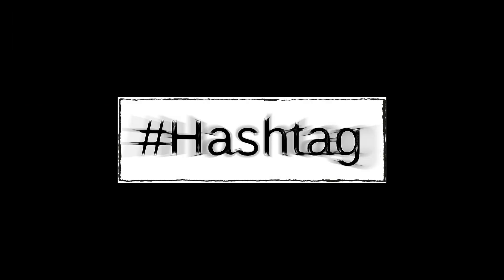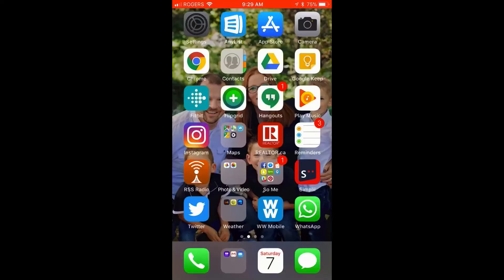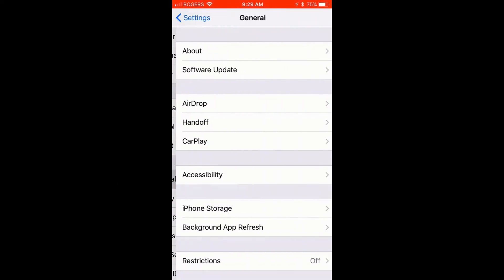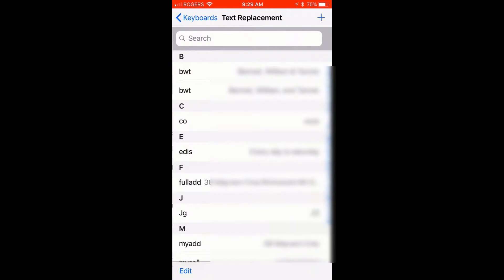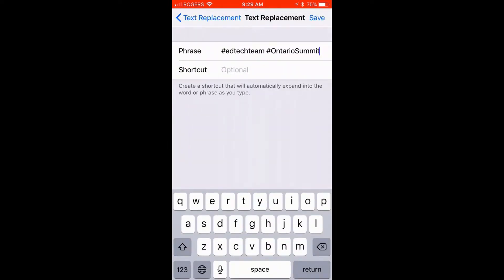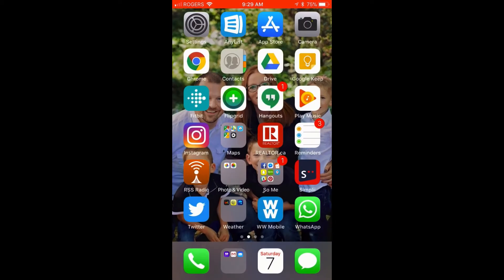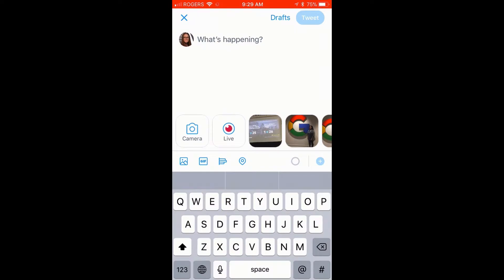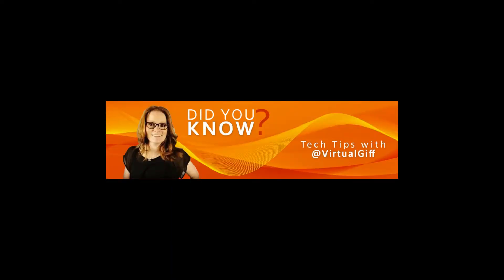Hashtags & Keyboard Replacement Hack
This video will show you how to sue the keyboard replacement feature on an iOS device to quickly use hashtags